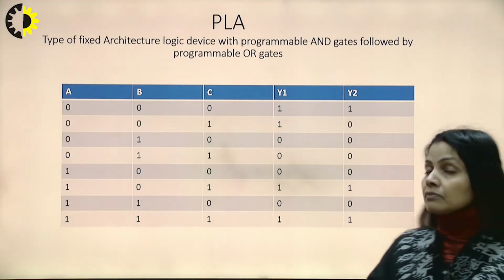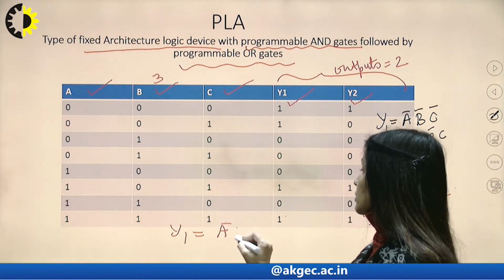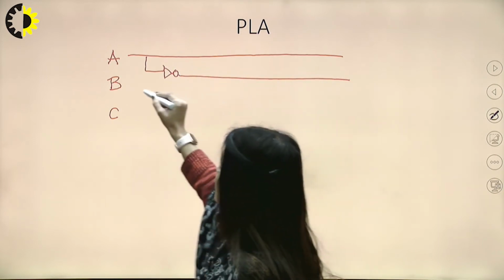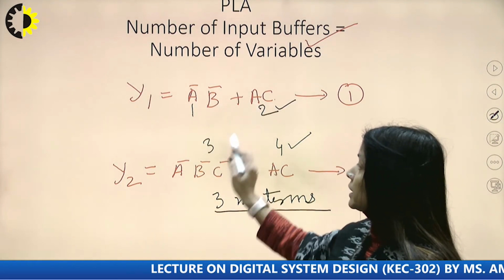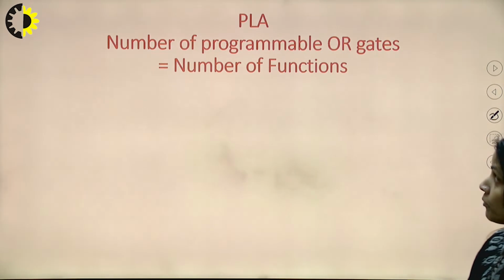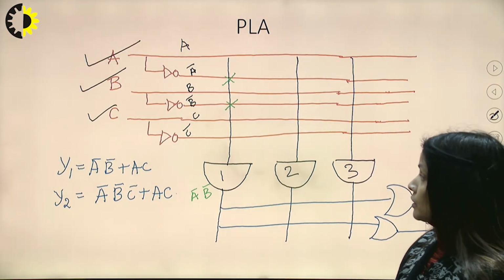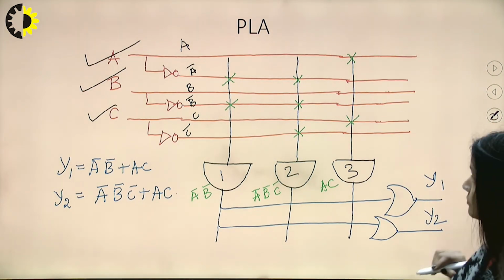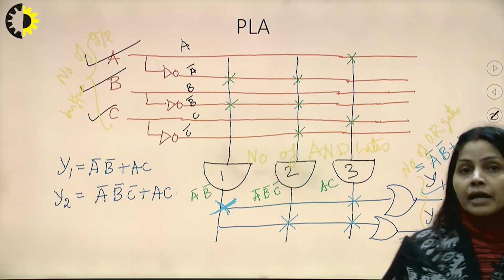DIGITAL SYSTEM DESIGN LECTURE 17 ''Programmable Logic Array PLA'' By Ms. Amita Asthana, AKGEC